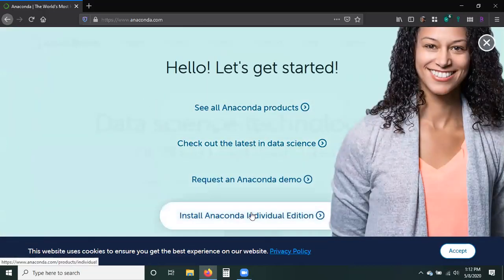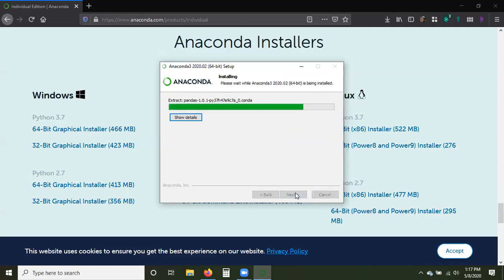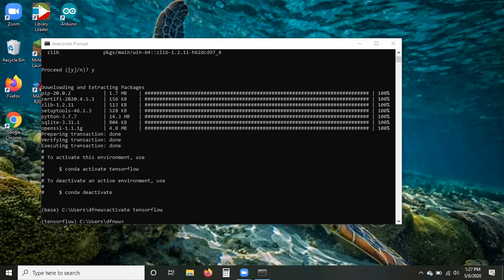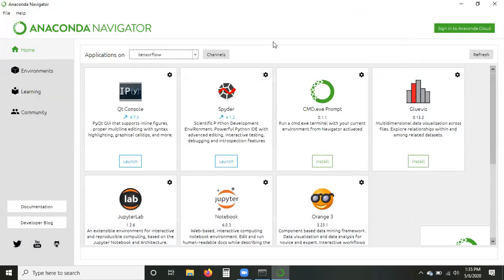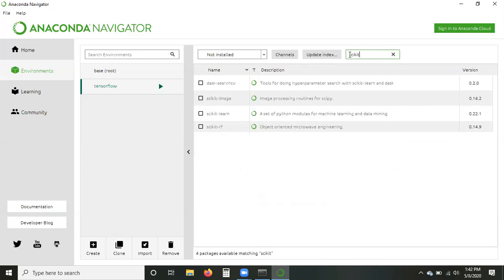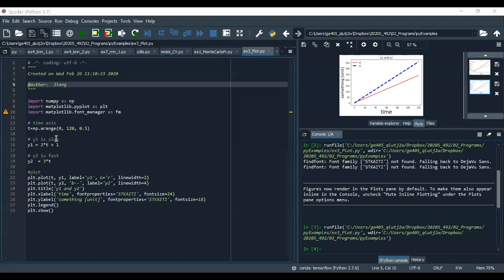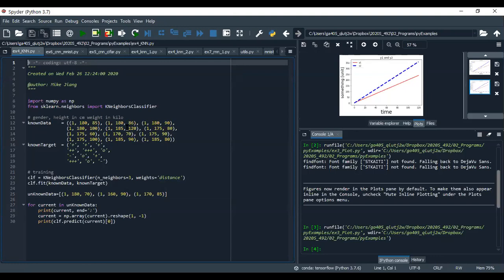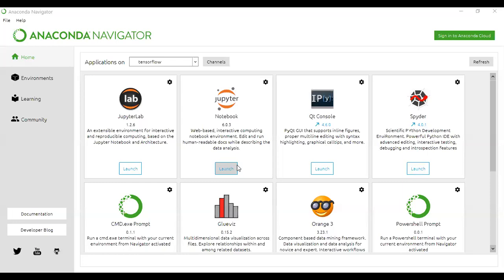Introduction to Python with Dr. Hao Jiang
Dr. Hao Jiang, head of the Bioelectronics Lab and instructor for Hardware for Machine Learning at SF State, shows us how to install a Python development environment with the Anaconda Navigator.